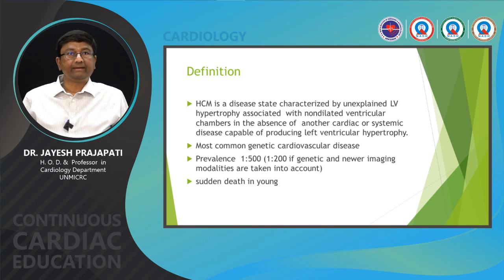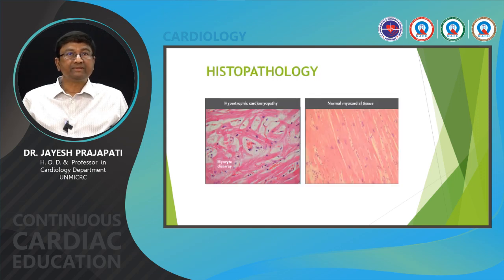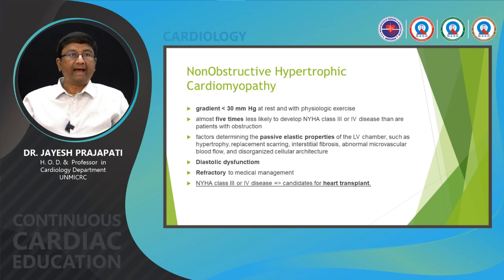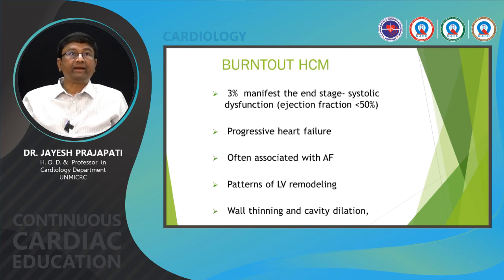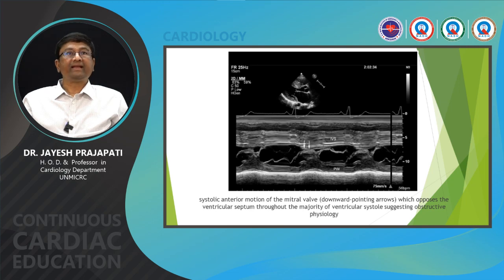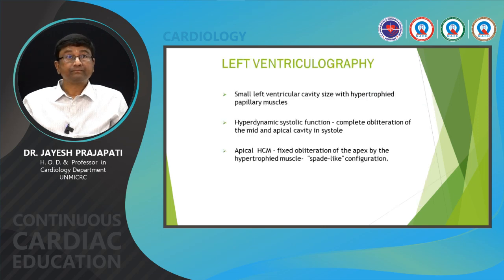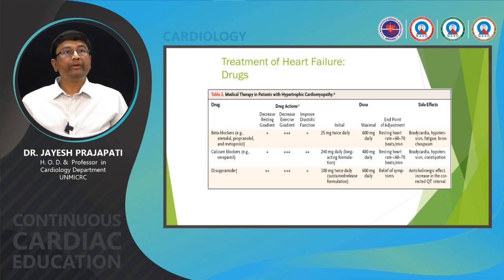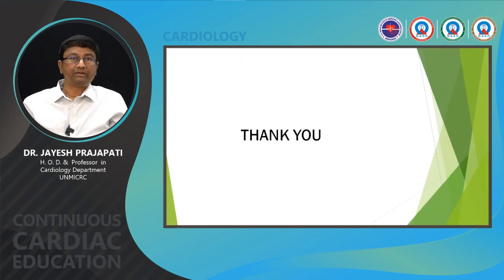RECENT ADVANCES IN MANAGEMENT OF HYPERTROPHIC CARDIOMYOPATHY-CCE(CARDIOLOGY) 25.02.2023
RECENT ADVANCES IN MANAGEMENT OF HYPERTROPHIC CARDIOMYOPATHY-CCE(CARDIOLOGY) - UNMICRC 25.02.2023